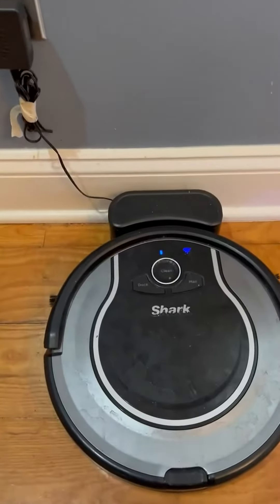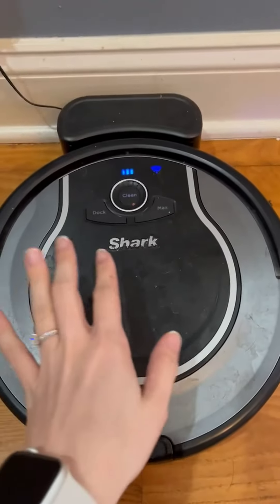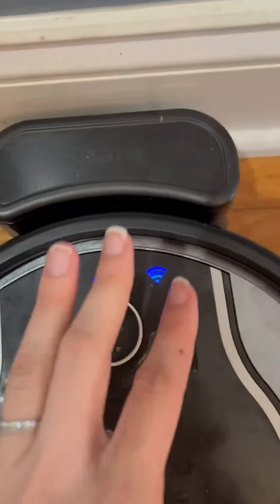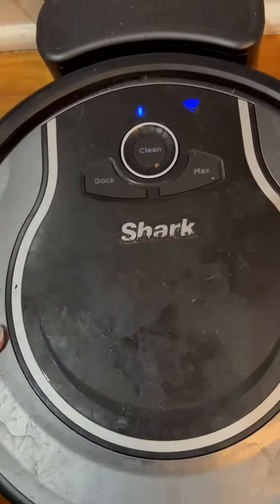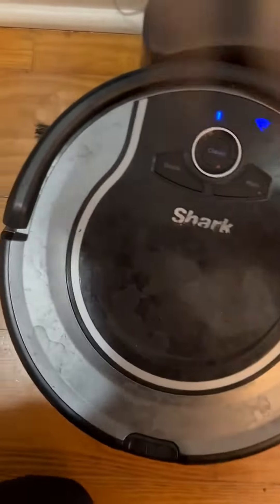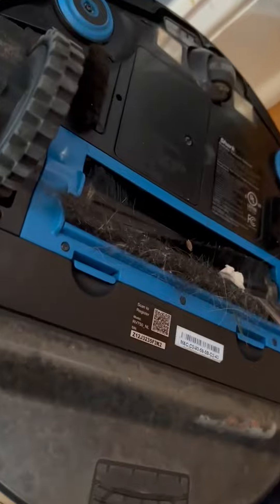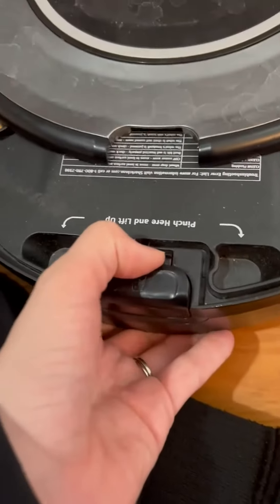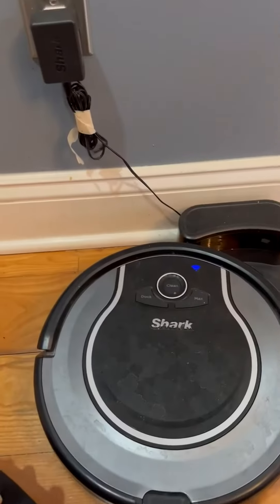Shark AV753 ION Robot Vacuum, Tri Brush System Review, Great suction and usability for a vacuum!